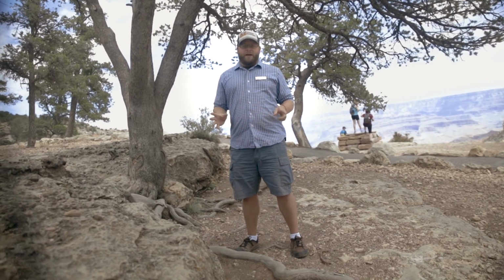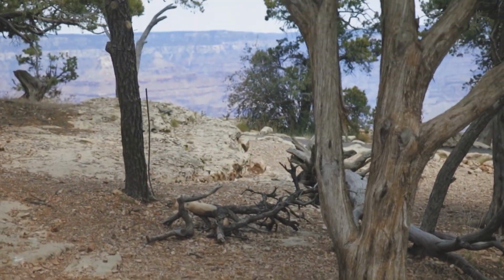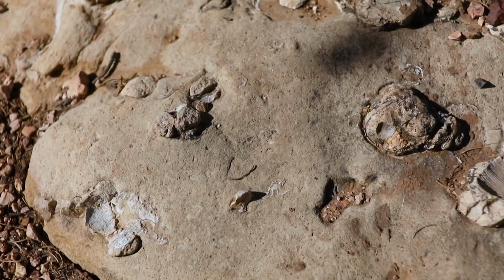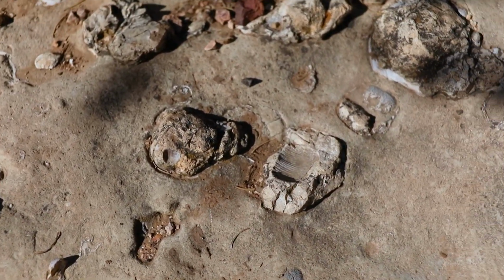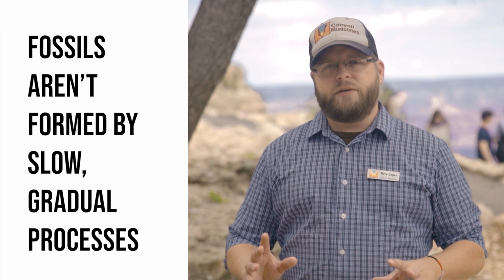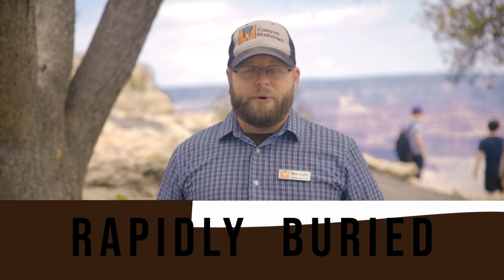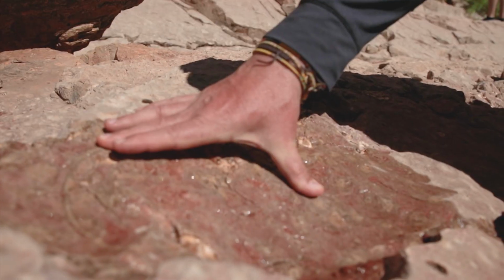Evidence of a Global Flood: Grand Canyon Fossils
Nate Loper shares about fossils and how they provide evidence of the global Flood as seen at the Grand Canyon.

Canyon Ministries Grand Canyon Christian tours with a biblical creation perspective - CanyonMinistries.org